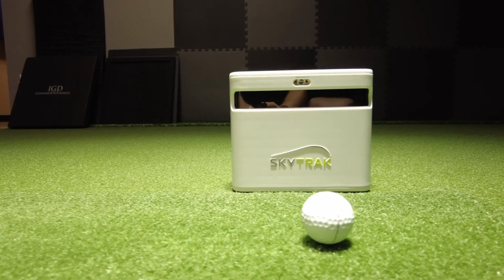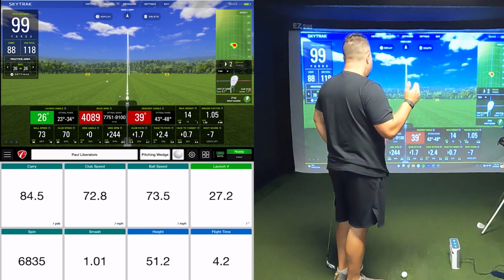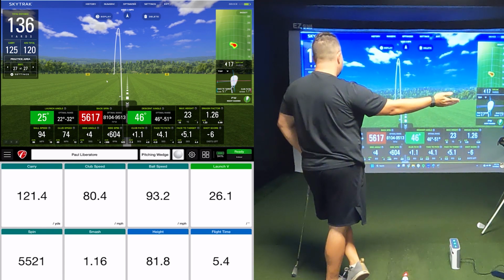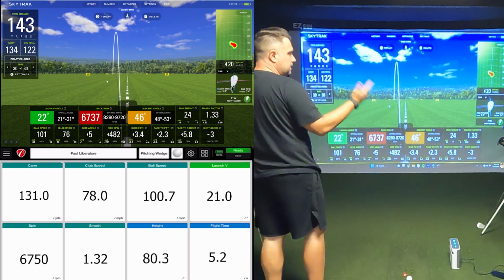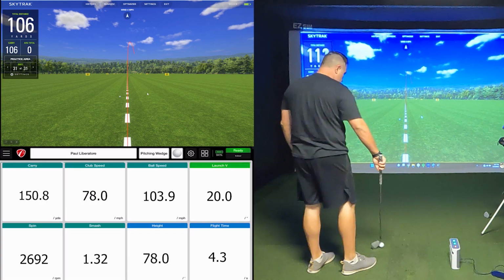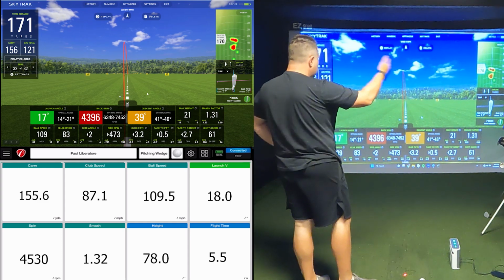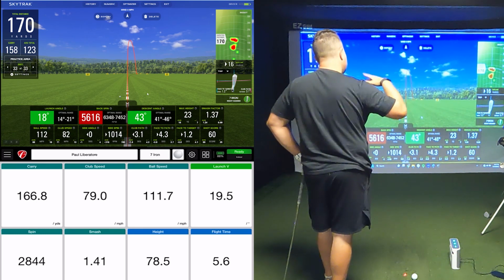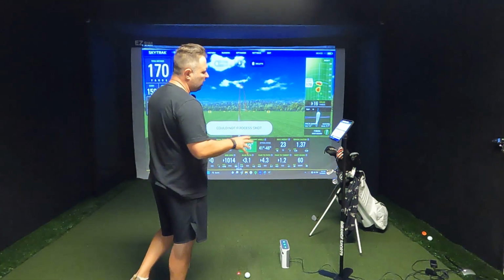Buying this Launch Monitor was a HUGE MISTAKE? (SkyTrak ST+ vs Mevo)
SkyTrak ST+ vs Mevo 2025

SkyTrak ST+ vs Mevo, which should I buy?
Buy the SkyTrak+ at $1,495 if you want data you can trust shot after shot. In my head-to-head the SkyTrak+ read consistent carry and spin, while the cheaper Mevo was solid on clean strikes but got shaky on mishits and spin.

Is the cheaper Mevo accurate?
On well-struck shots the Mevo stayed within about three to five yards of carry and a couple of miles per hour of ball speed versus the SkyTrak+, which is impressive for the money. Where it slipped was mishits and spin, where the numbers jumped around, and the app data is far more basic than the SkyTrak+ range screen.

How much are the SkyTrak+ and the Mevo?
The SkyTrak+ is $1,495. The original Mevo I tested was around $499 and has since been discontinued and replaced by the FlightScope Mevo Gen2.

EXCLUSIVE OFFERS
➡️SkyTrak+ (My Pick)
➡️FlightScope Mevo

TABLE OF CONTENTS:
[00:00] - Introduction: SkyTrak ST+ vs Mevo head-to-head
[00:17] - Pitching wedge test: carry, ball speed and spin
[04:30] - Seven iron test: where the Mevo drifts
[07:11] - Verdict: SkyTrak+ ($1,495) is the one I trust